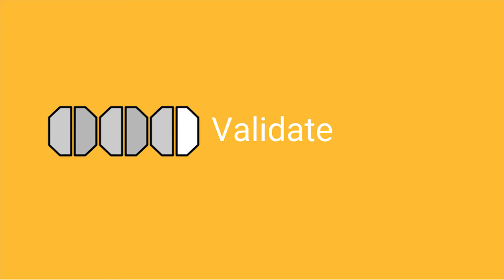Validate Stage | Design Sprint | Product Design | Udacity